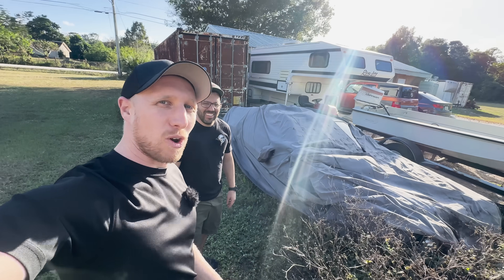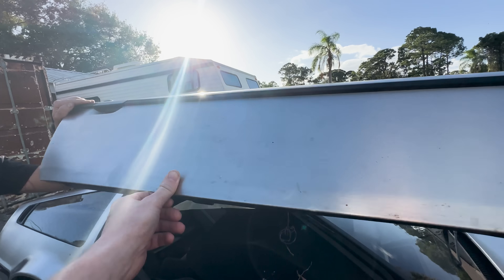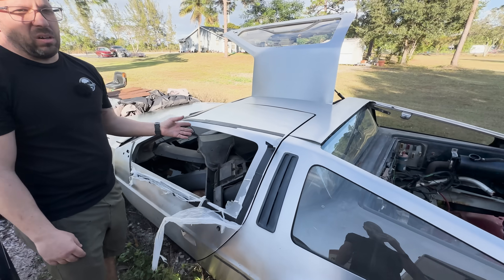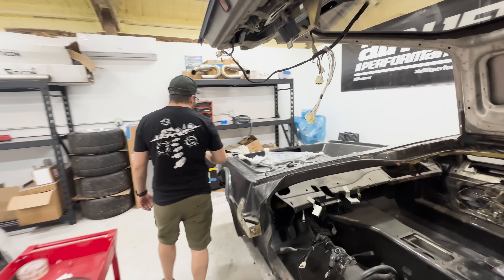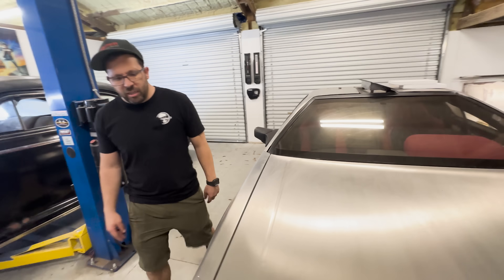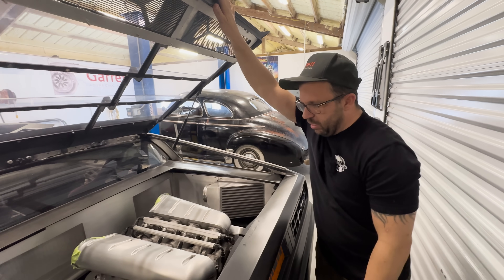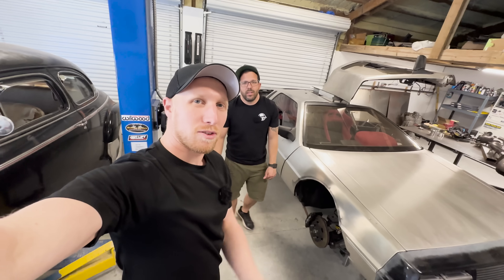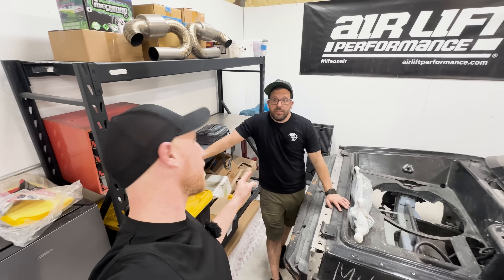Abandoned DELOREAN and I'm Turning it into a V6 Twin Turbo TESLA Hybrid EV Conversion!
Get ready for the most epic project of 2025! I'm taking an iconic DeLorean and transforming it into a beastly V6 twin turbo Tesla hybrid! This is going to be a wild ride, full of twists and turns, as we push the limits of what's possible. From the drawing board to the garage, I'll be sharing every step of the process, from the engine swap to the electrical system overhaul. If you're a fan of electric cars, Tesla, or just want to see something truly unique, then this video is for you! So, buckle up and let's dive into the world of hybrid horsepower!

Get up to $1,000/£500 off the purchase of a Tesla with our referral